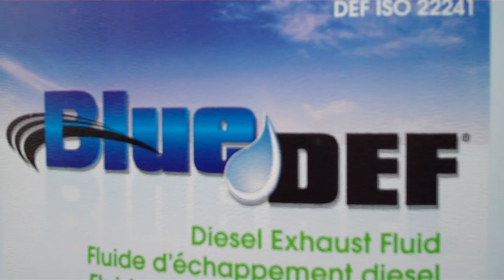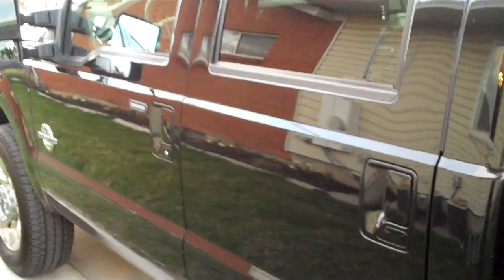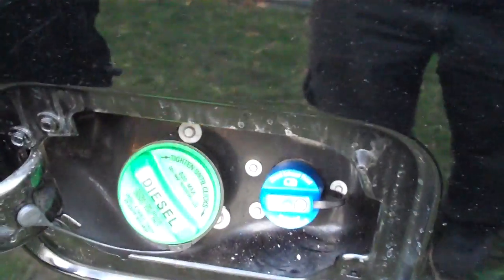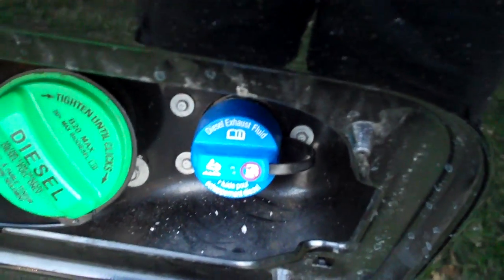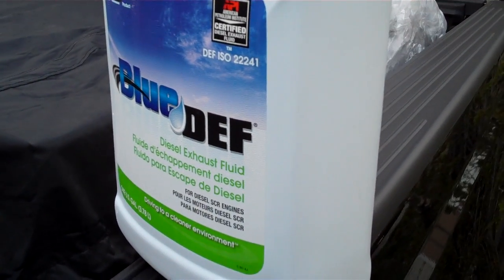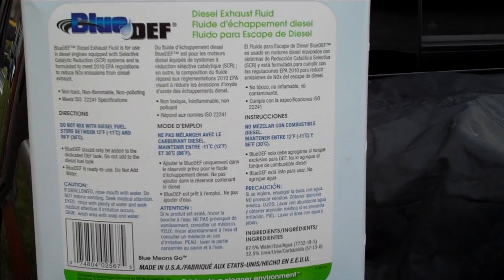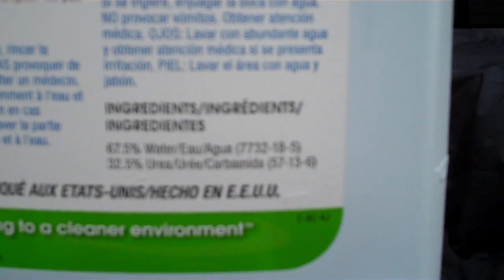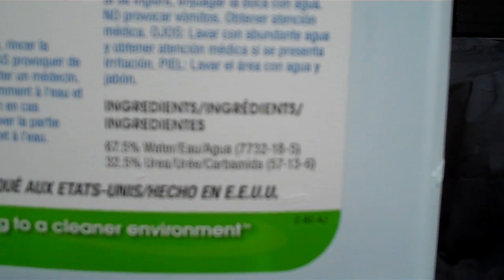DEF Diesel Exhaust Fluid What is it? How does it work?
DEF Diesel Exhaust Fluid What is it? How does it work?  Here's an explanation of what it is and how it works.  To learn more about it visit